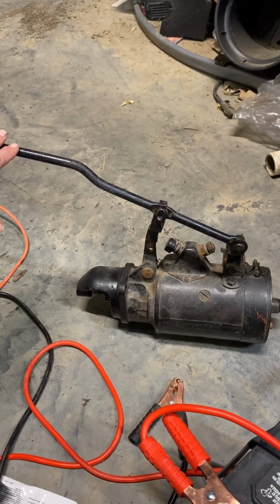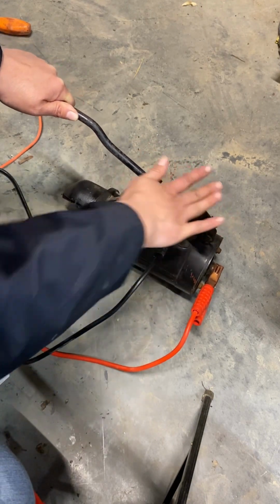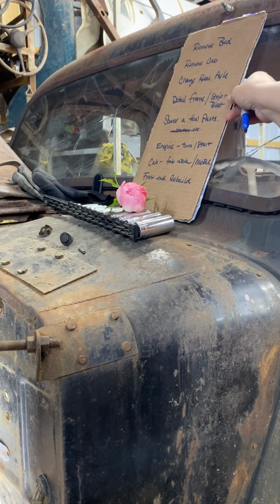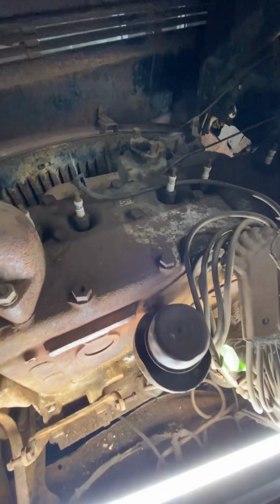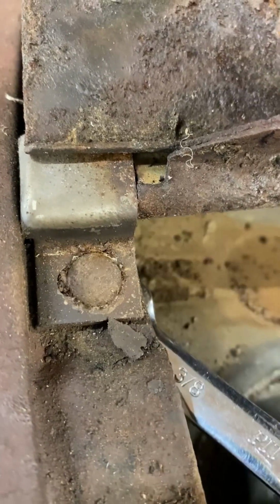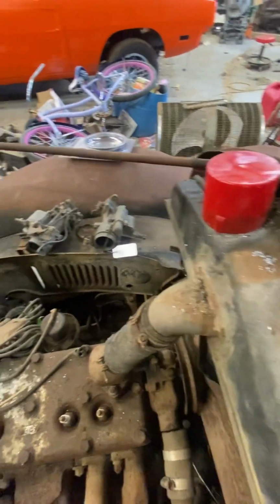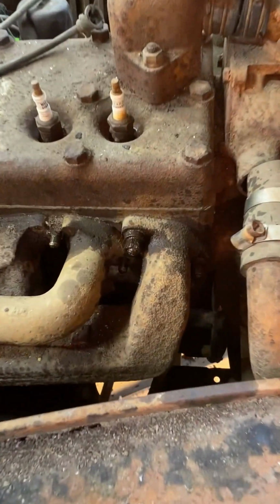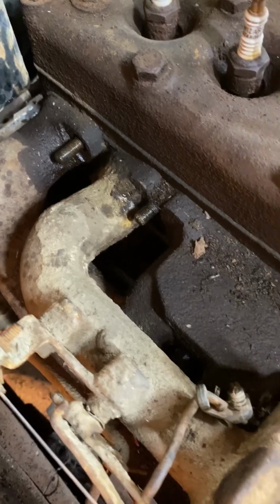We’re just getting started! 1938 Dodge Flower Truck Build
Video 3 in a series to build an event truck for the flower farm with our 1938 Dodge 1 ton truck.

Musician: Xuxiao

Musician: Carl Storm

Musician: @iksonmusic